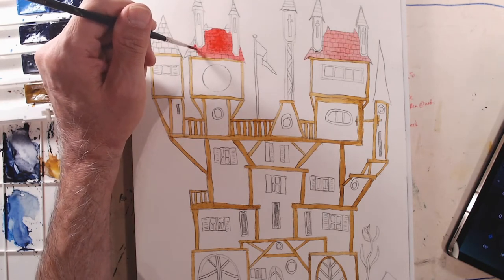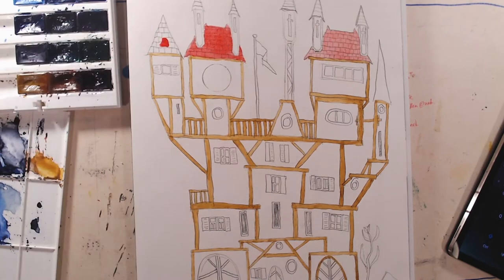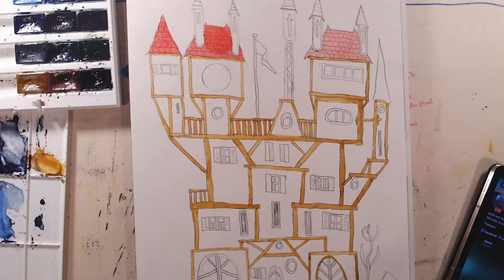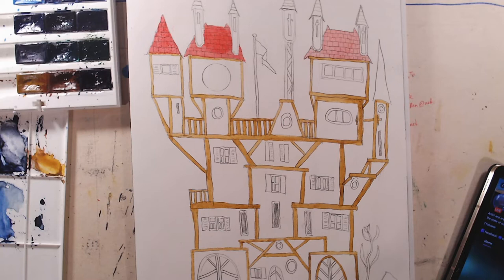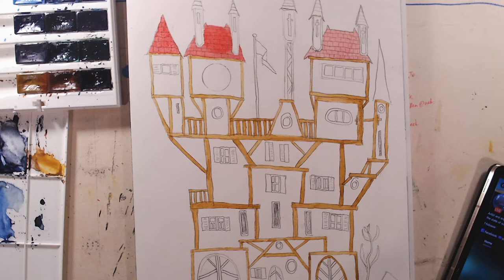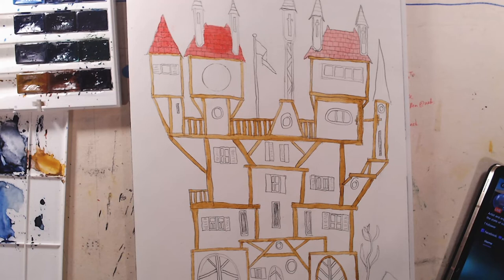ep10 se 2021 first live Twitch stream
here Im doing some painting on a new Fachwerkhaus Painting